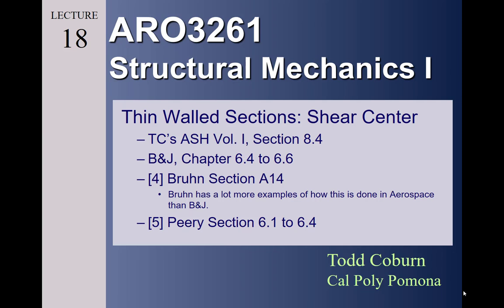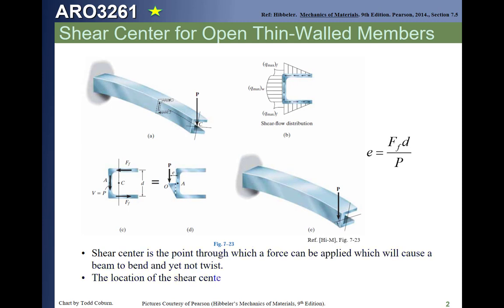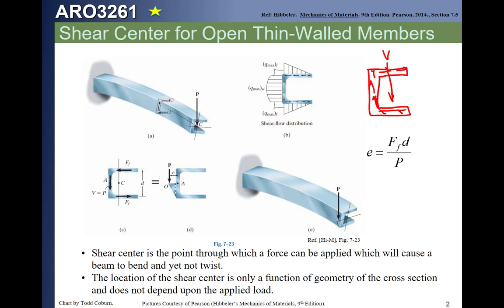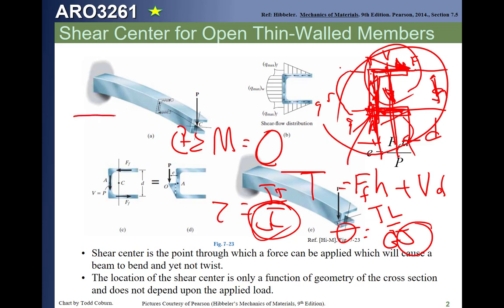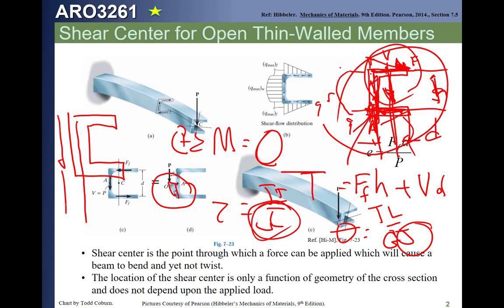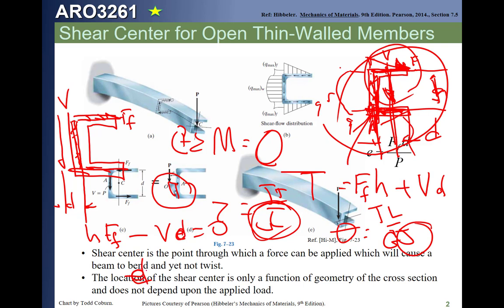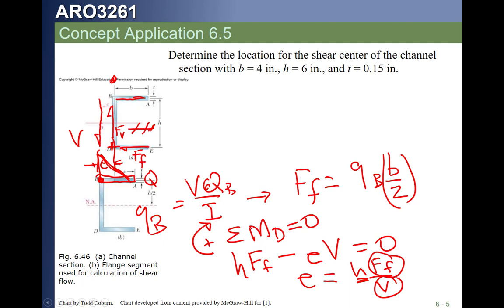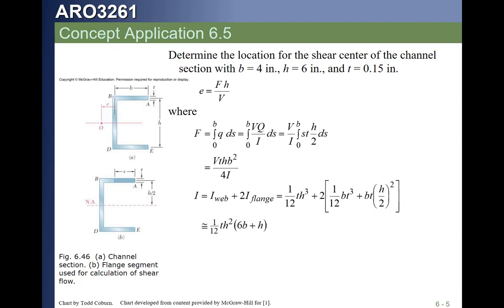Stress Analysis I: L-18 Shear Center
This is Todd Coburn of Cal Poly Pomona's Video to deliver Lecture 18 of ARO3261 on the topic of Shear Center.  03 March 2020.